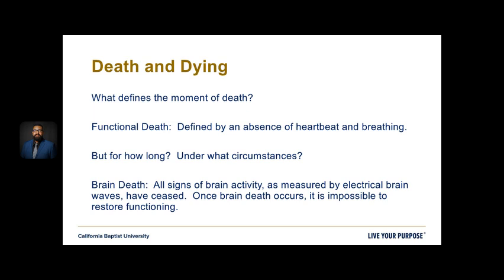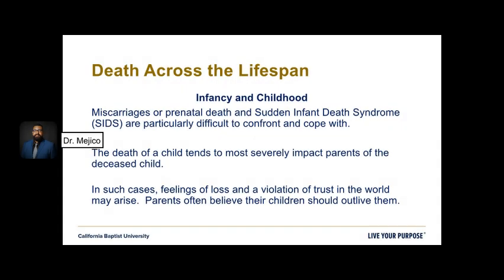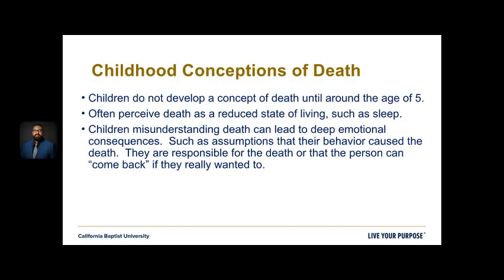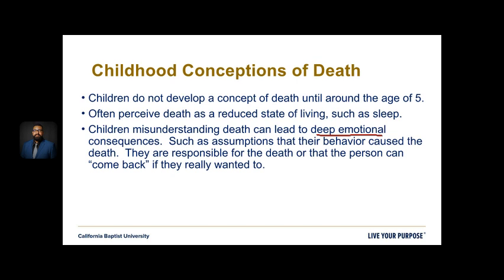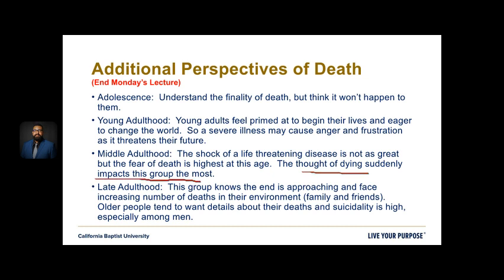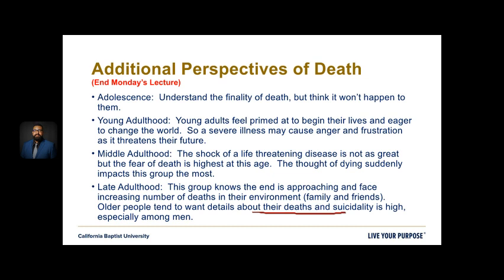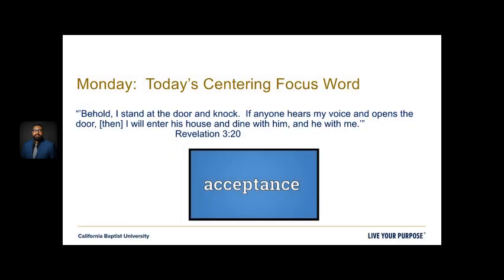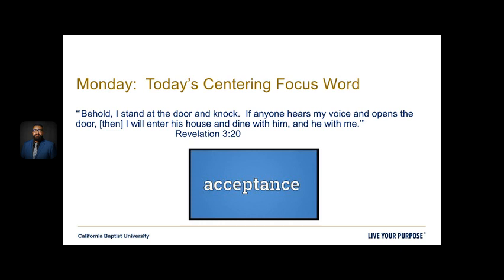Death and Dying Part 1 of 2